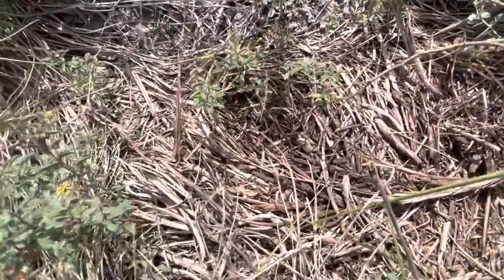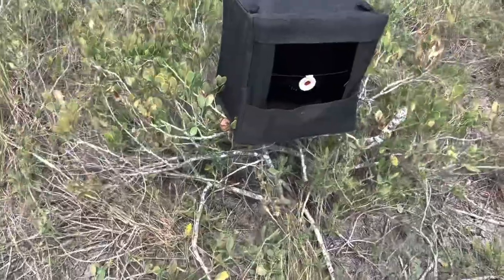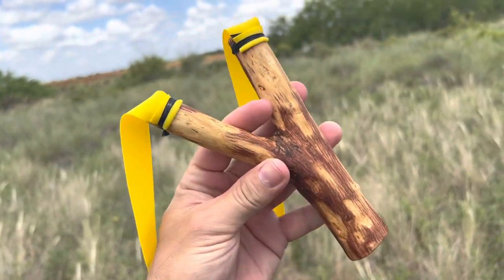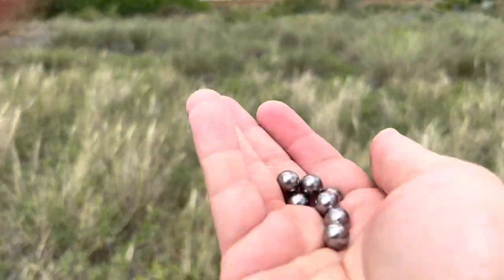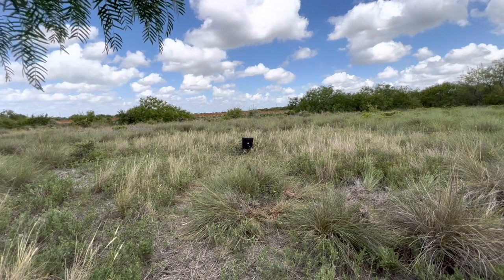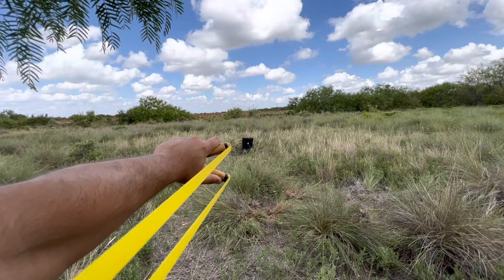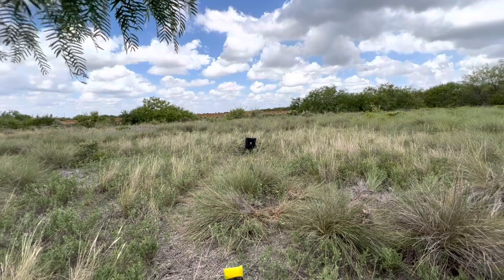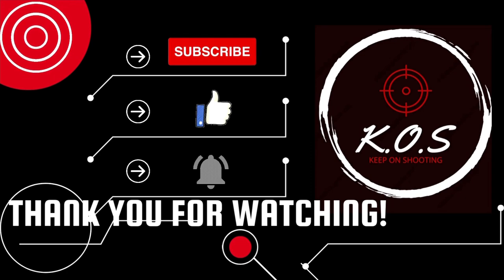Practicing shooting low to the ground with a natty/slingshot shooting.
Hello, heres a quick video of me practicing shooting lower with a slingshot.
Take care and keep on shooting

K.O.S